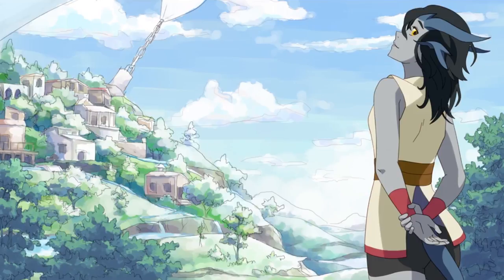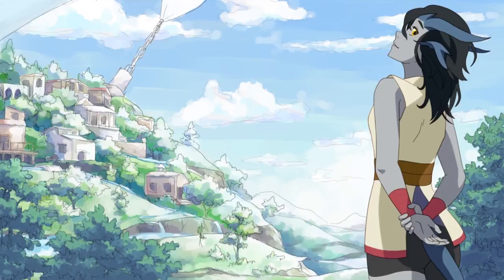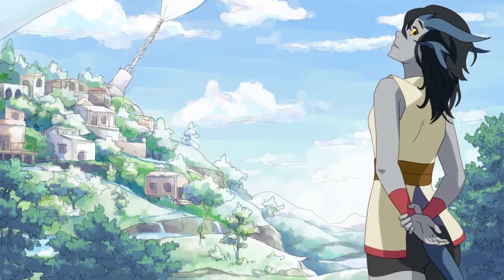Golden Sky Stories - Bookbinder EP 5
And so begins the cut version of our Golden Sky Stories - Bookbinders Stream, as a precursor to our Ryuutama stream!

This time Ariarc calls together Habi Moondrinker, Fayris the Dog, and Kameko the rabbit to try and figure out how they can bring travelers to their little island.

You can check out Golden Sky Stories here!